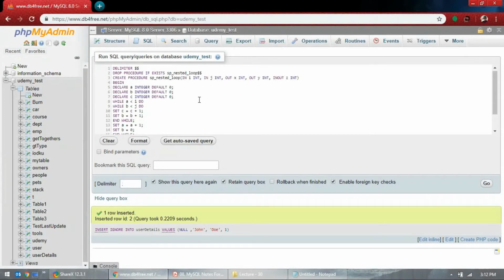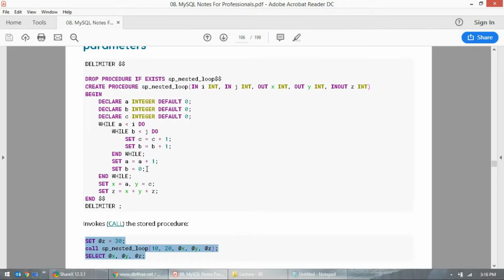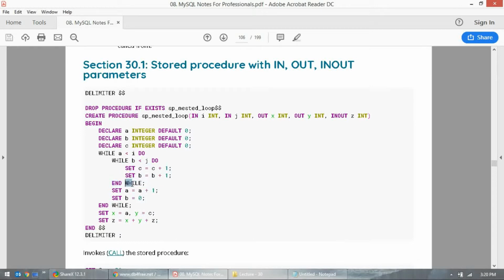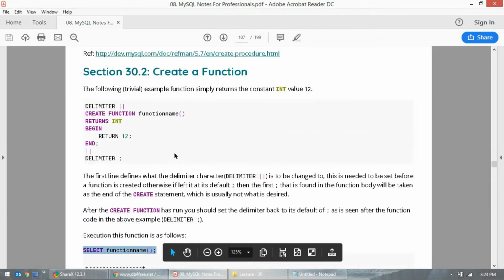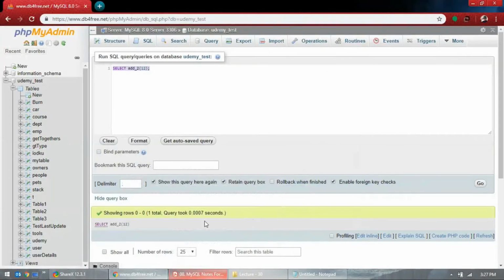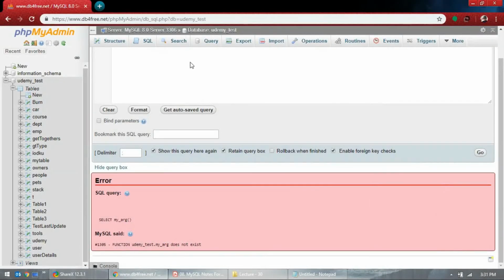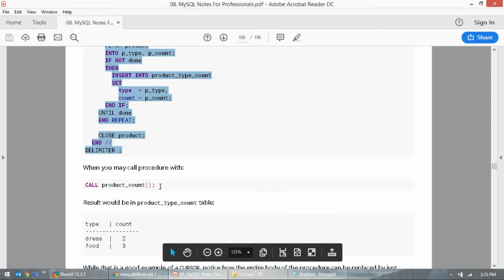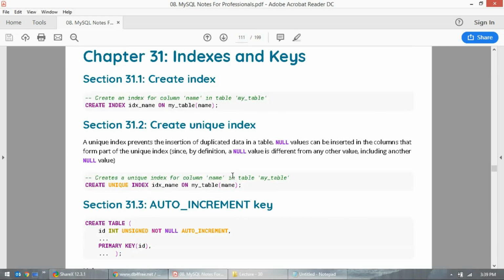30. Basic Concepts of MySQL Database (Stored Routines)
30. Basic Concepts of MySQL Database (Stored Routines)